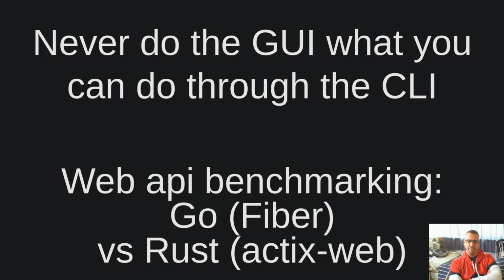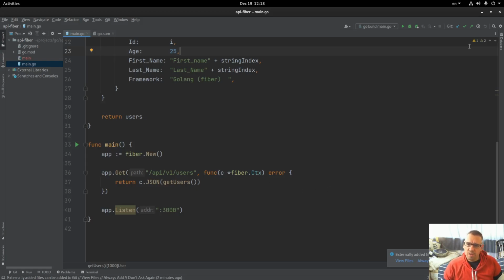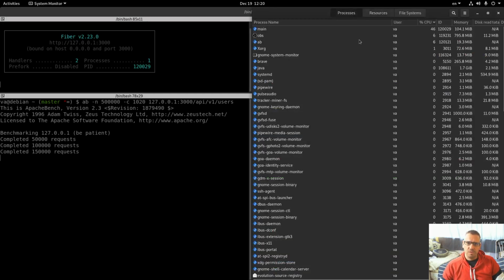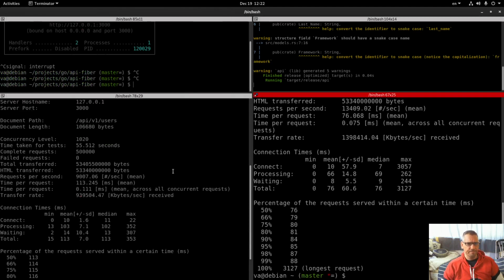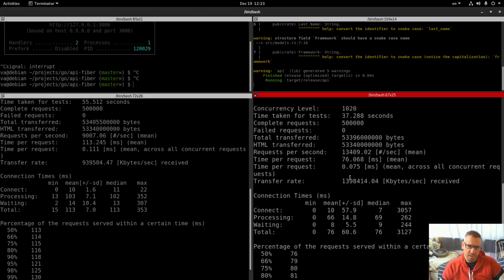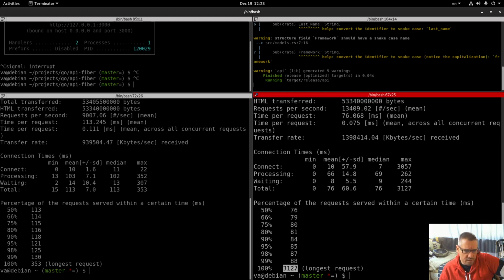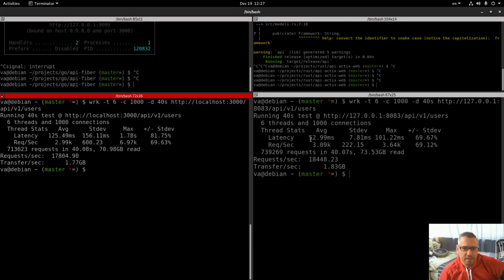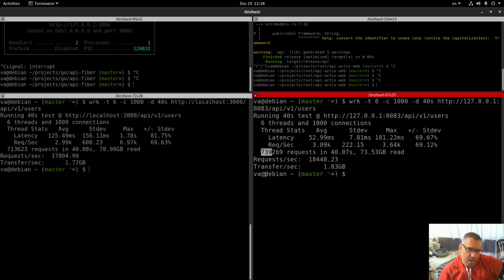Web api benchmarking: Go (Fiber) vs Rust (actix-web)